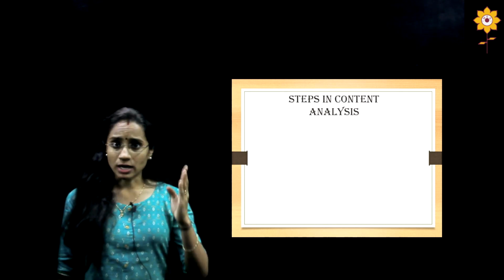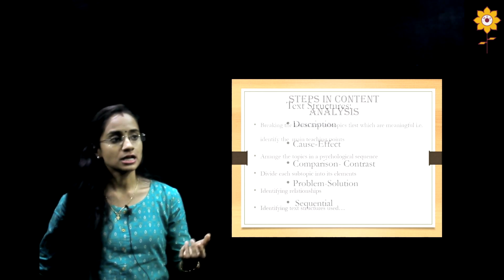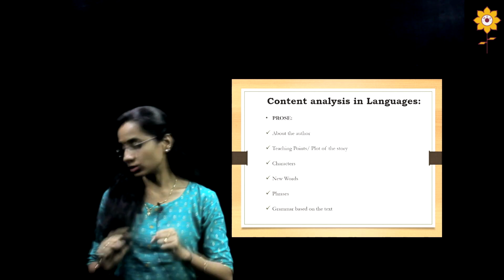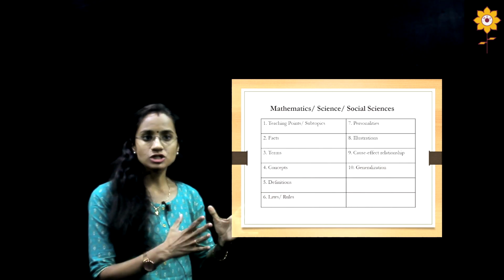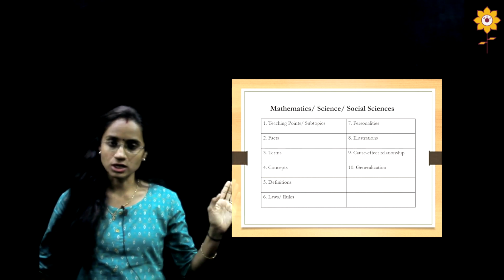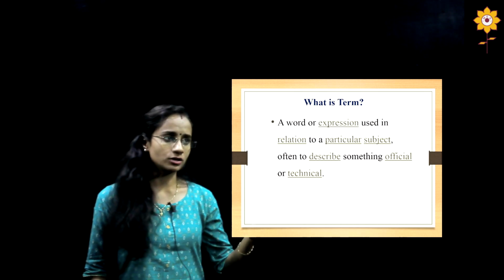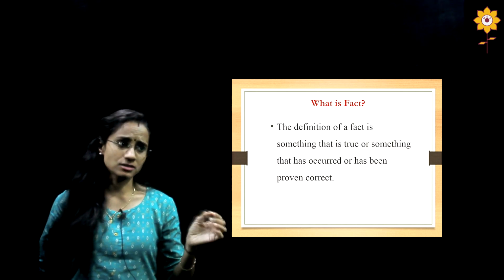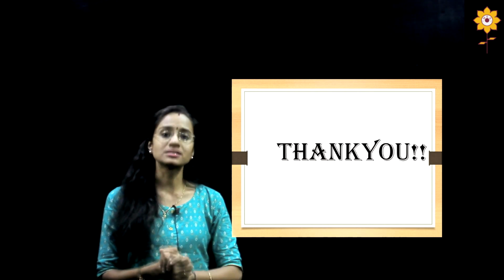Content Analysis | Prof. Shruti Nair | PCER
Content analysis in teaching plays a pivotal role in shaping the educational experience by systematically evaluating and refining instructional materials to meet the evolving needs of students. This methodical examination involves scrutinizing a range of educational resources, from textbooks and lesson plans to multimedia content, with the aim of ensuring alignment with established learning objectives, curriculum standards, and effective pedagogical strategies.